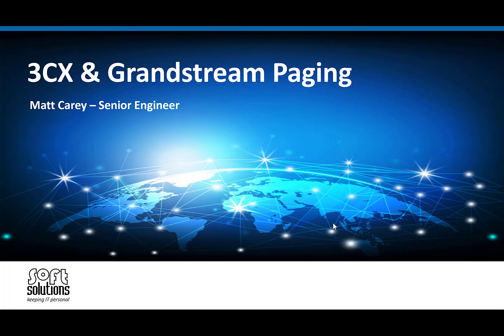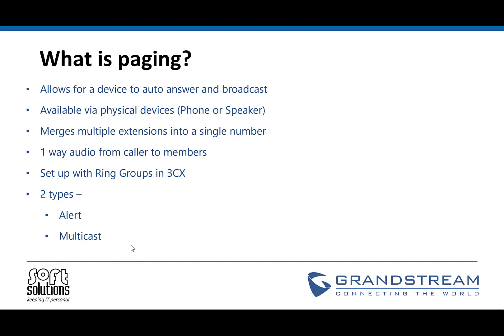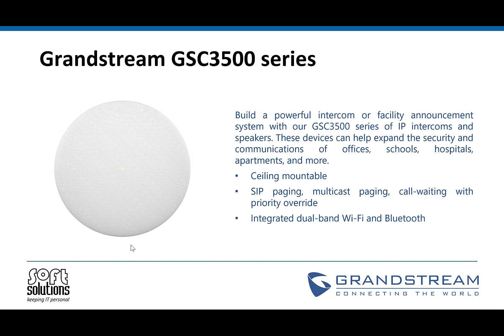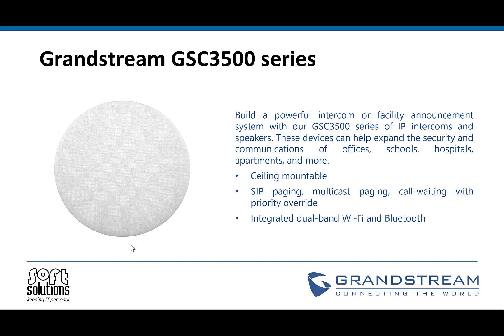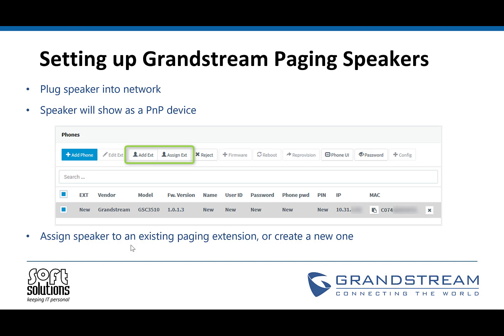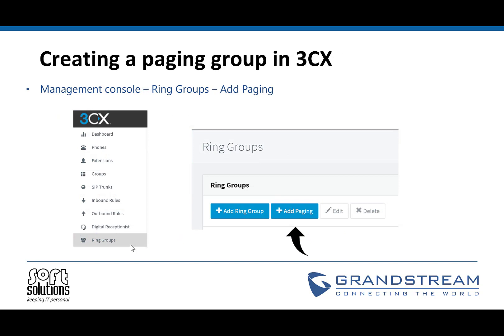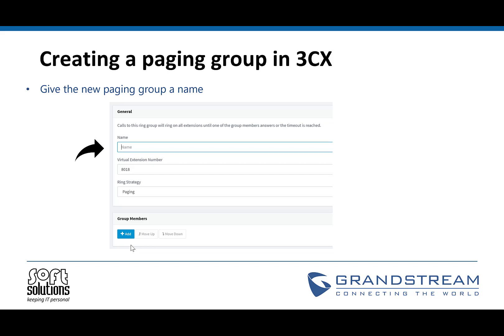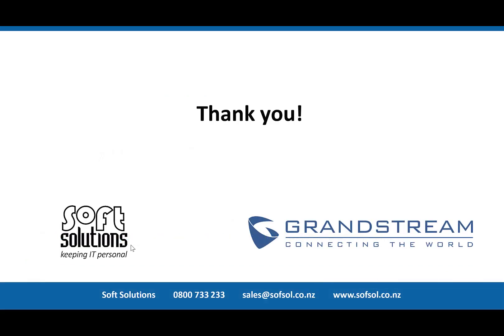Setting up Grandstream GSC series with 3CX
Matt our senior engineer runs through the easy setup of the Grandstream GSC range with paging in 3CX